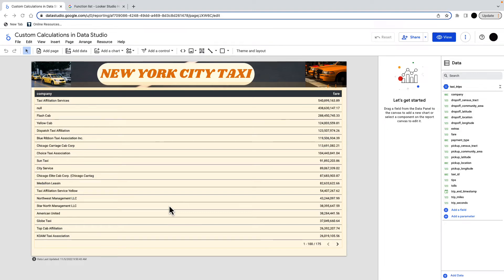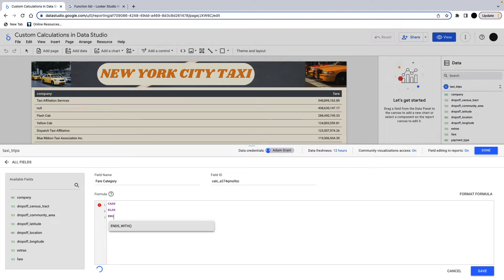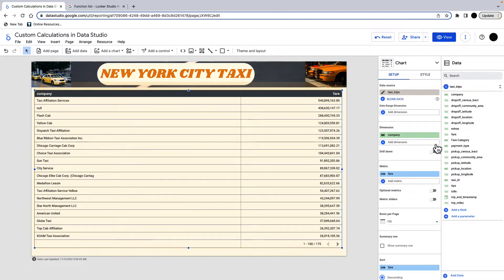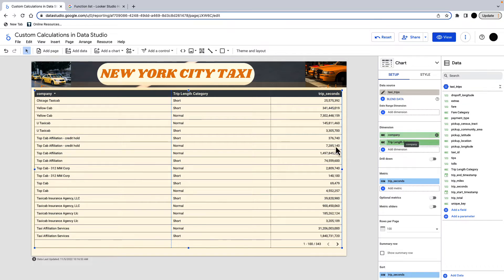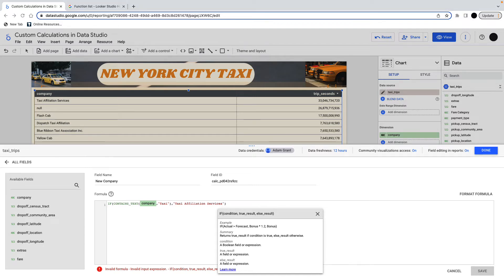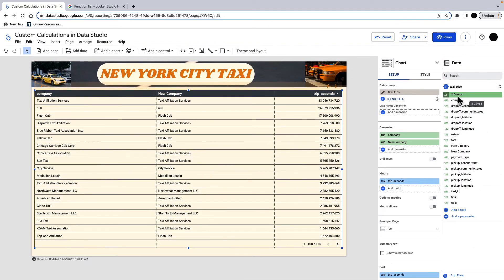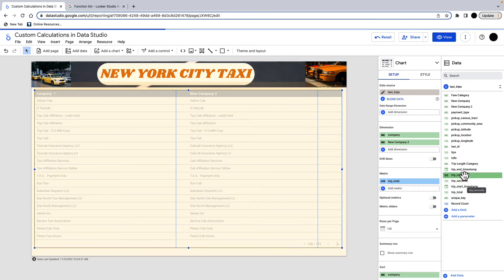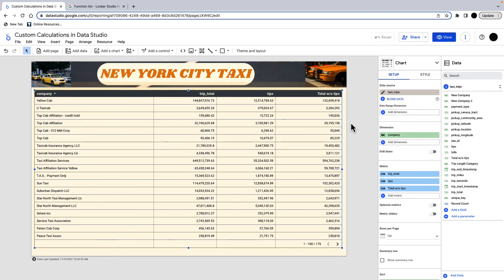Looker Studio Tutorial Calculated Fields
In this video we provide a guide to create custom fields for data studio

There are a number of different functions that can be used to create custom fields for data studio, they are all covered in the following documentation provided by Google for looker data studio

We focus on 6 core data studio functions in this video which I believe are key to getting more out of static datasets.

Conditional Functions

1. The Case statement allows a new field to be created for different cases that is perfect for categorisation of numeric fields.

2. The if statement is used as both a binary classifier but also as an input in to another fields. This is great for combining with a text function to create something really powerful.

String Functions

3. The replace function can replace text in string with a new string which is great for changing names or reclassifying.

4. The contains text function returns a boolean if the text string contains a certain text or not. This is great for EDA.

5. The CONCAT function in data studio combines fields together.

Arithmetic Functions

6. We also introduce the round function and basic calculations.